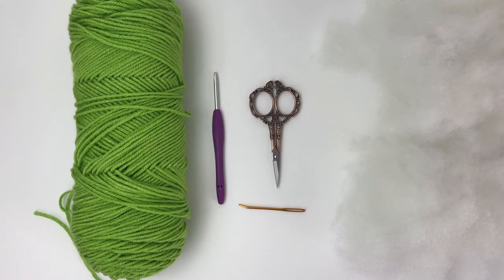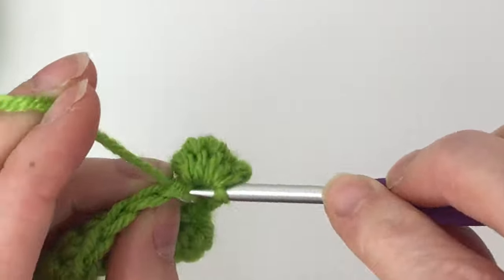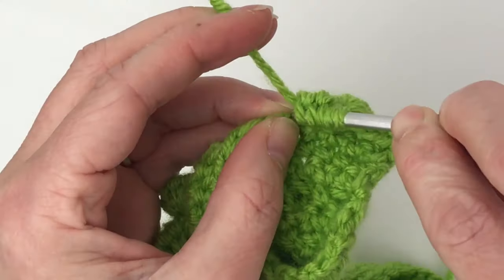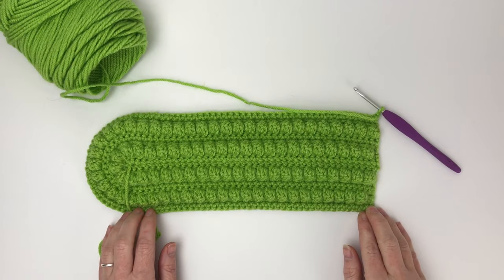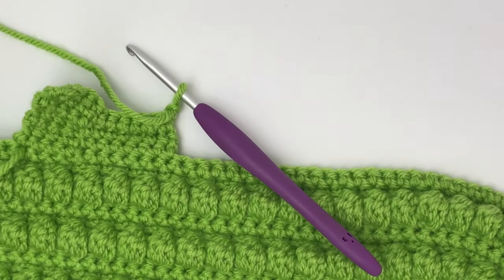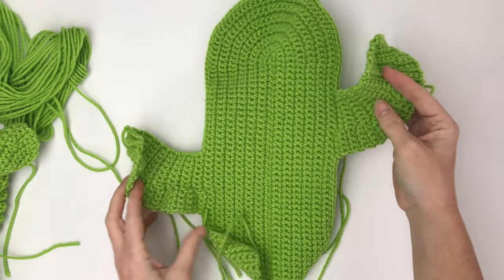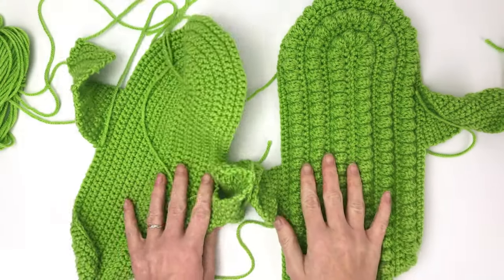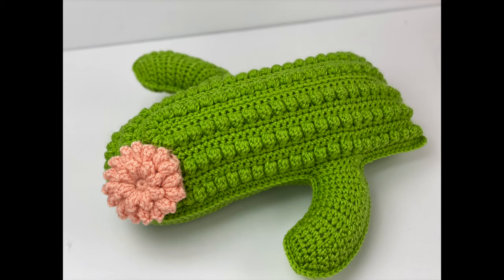How To Crochet a Cactus Pillow- Free Crochet Pattern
- G (4mm) Crochet Hook
- 1 skein of worsted weight yarn. I used “I Love This Yarn” from Hobby Lobby in the color Key Lime.